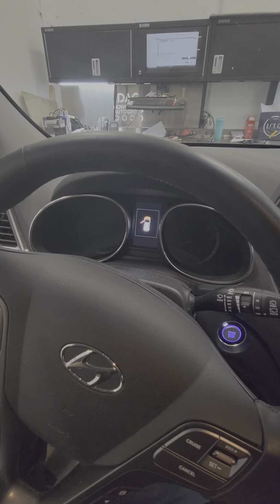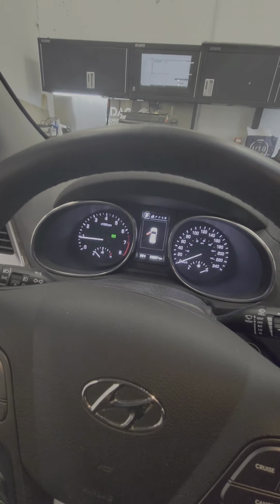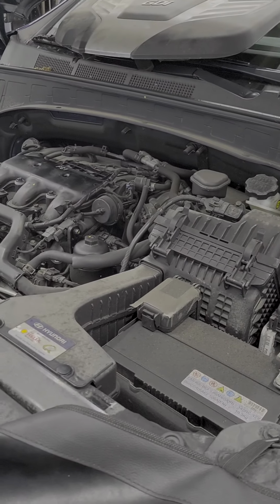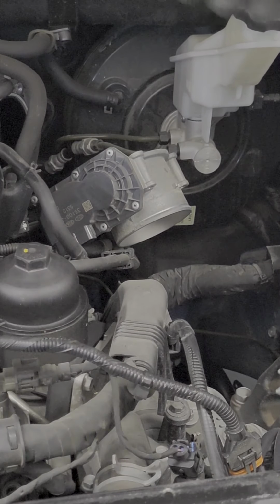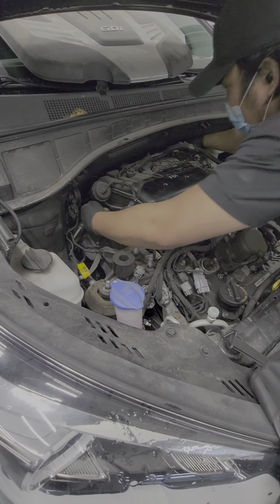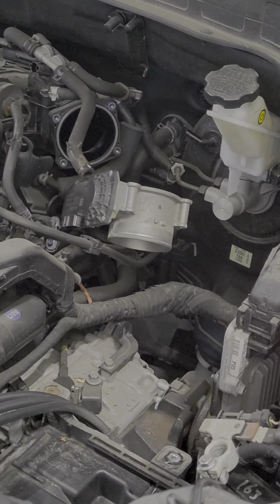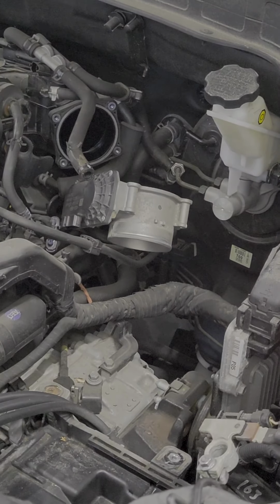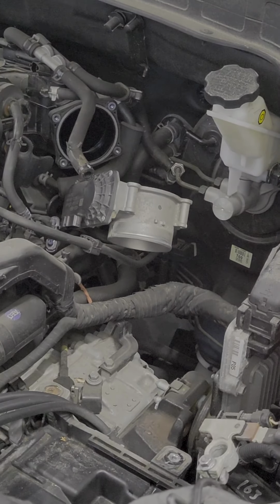How to replace oil pressure switch 2013 and up V6 Santa Fe